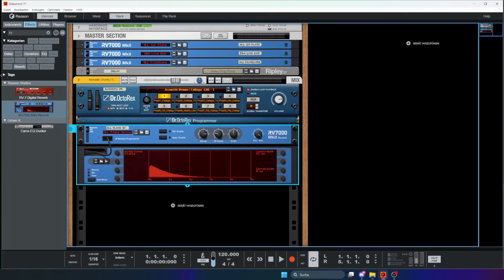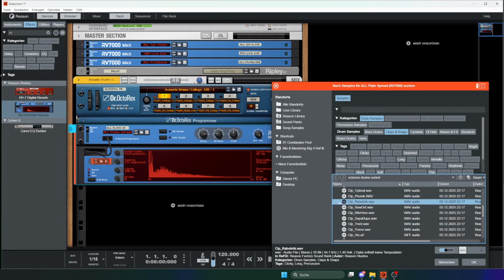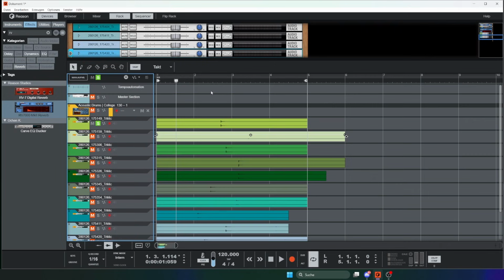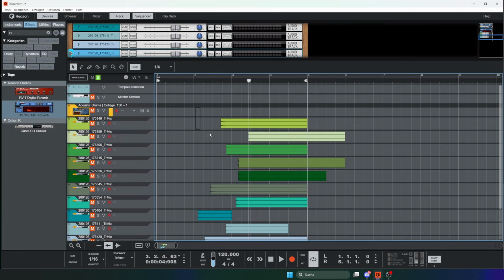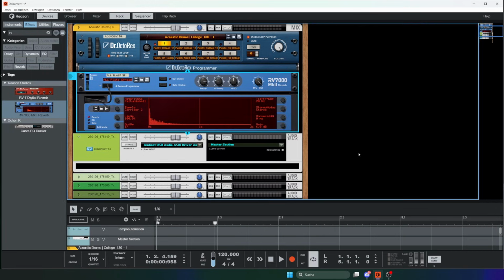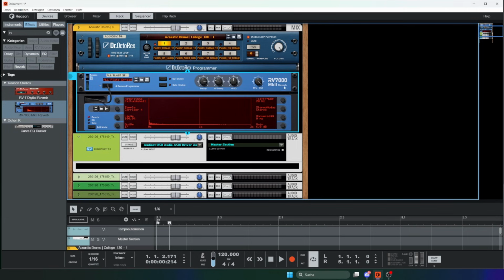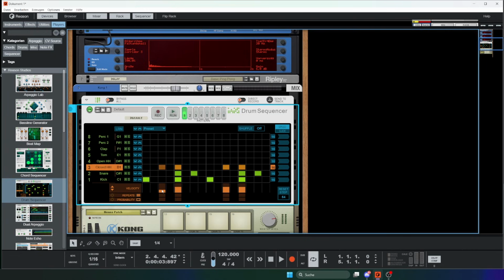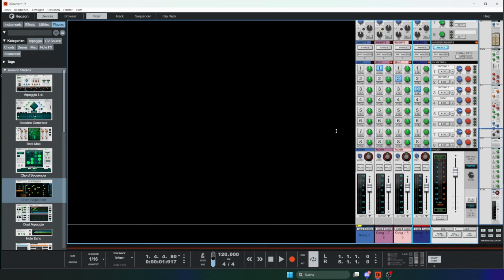Impulse Response Stacks Using RV7000 | Reason 13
this is just an quick example of what u can do with it, keep in mind you could also pan your sends, or rebuild this in a combinator using the big mixer and its sends